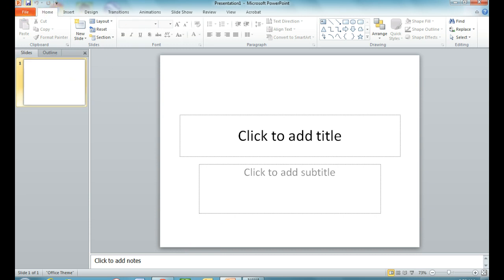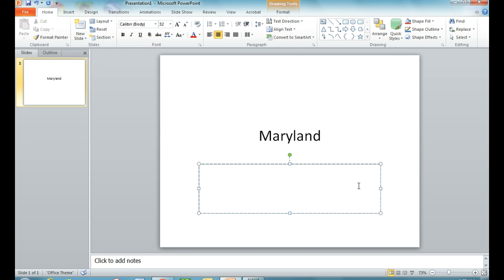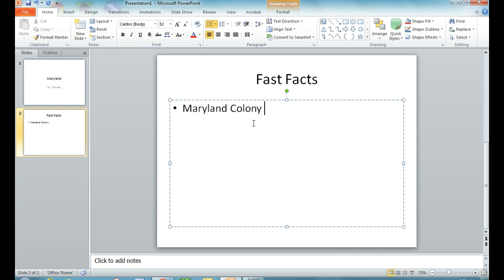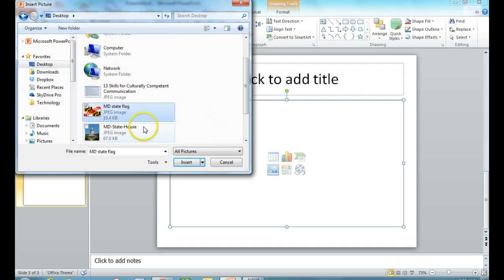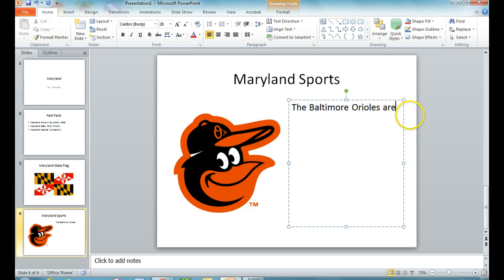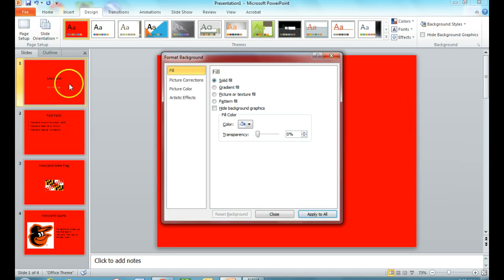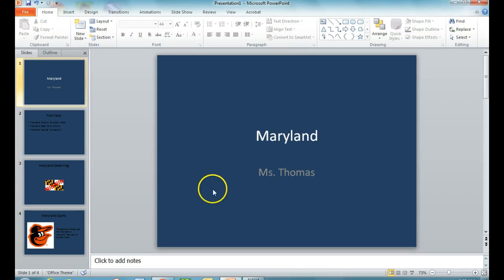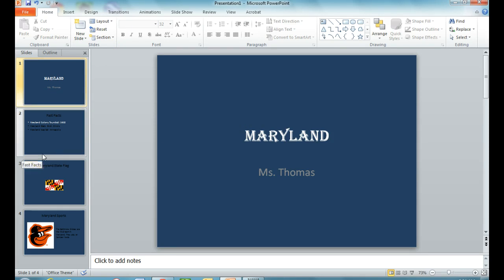Intro to Power Point 3rd